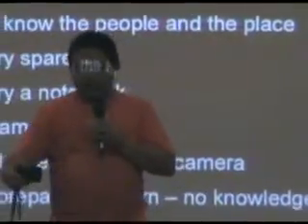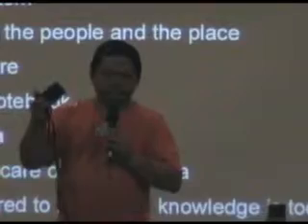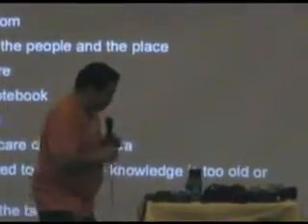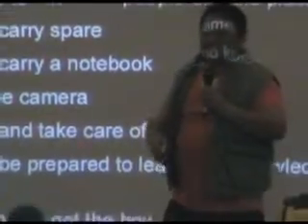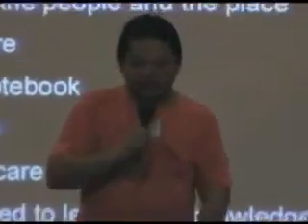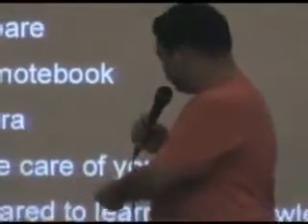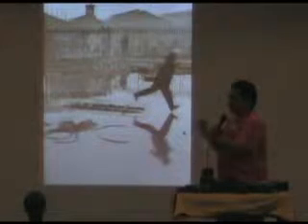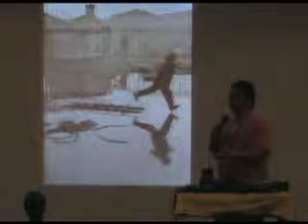21 photo blogging part 3.mp4